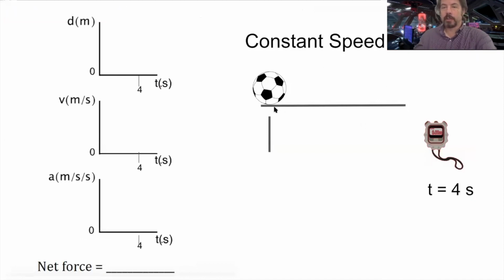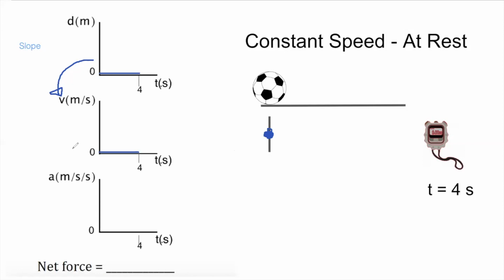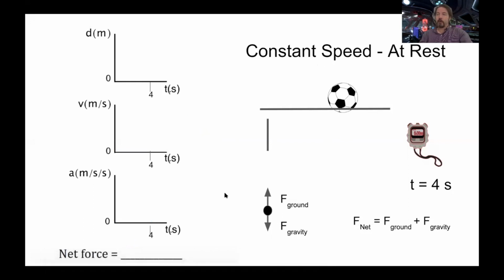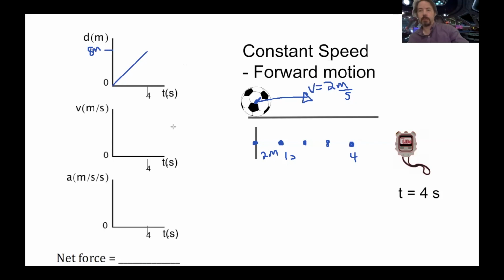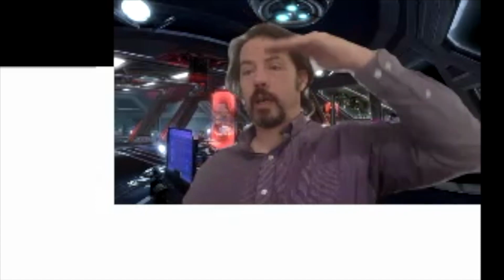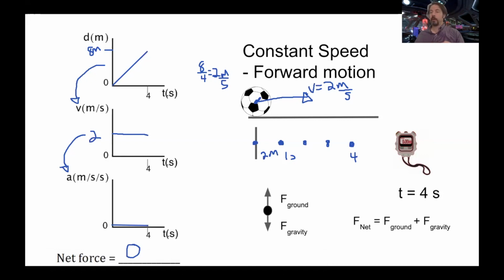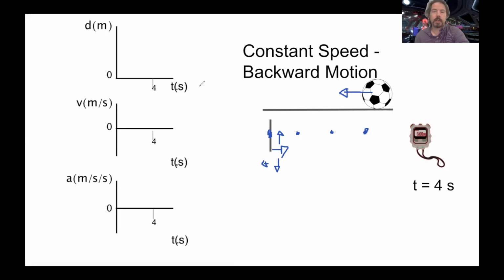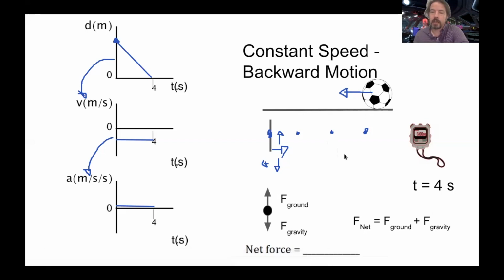Constant speed (d, v, a graphs)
This video is about Constant speed